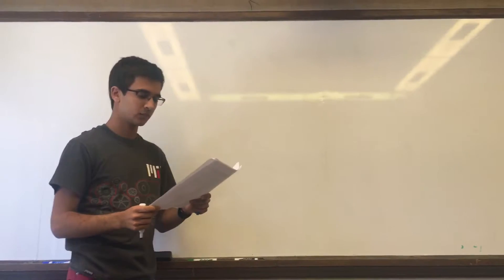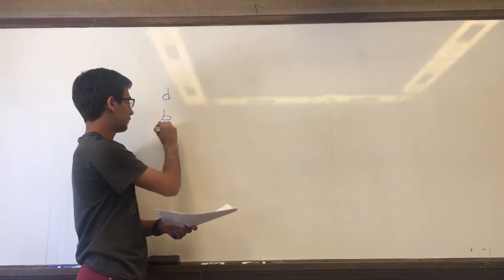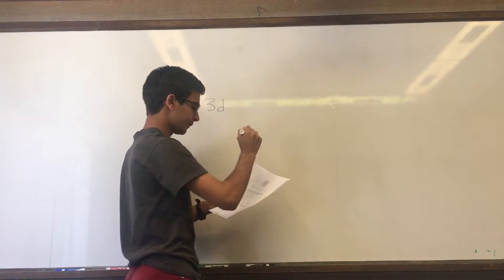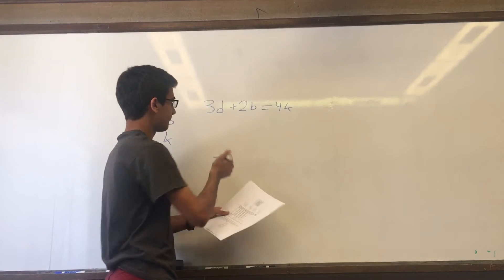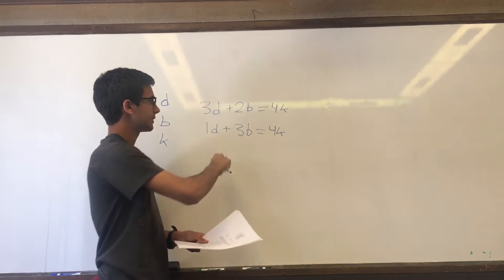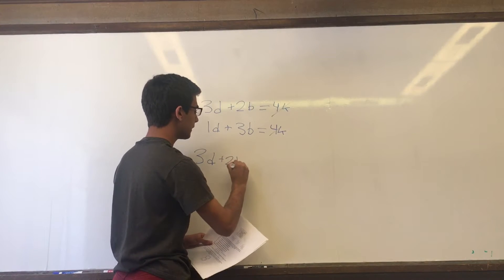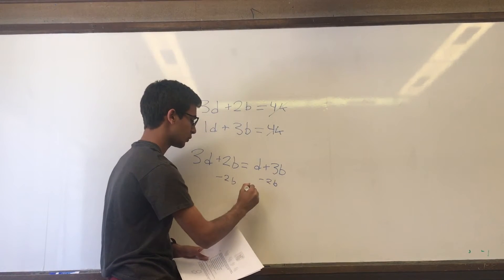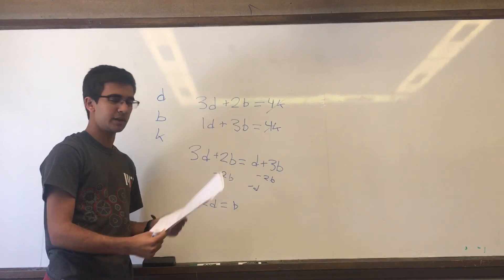2016 Placement Test - Question 23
Explanation of Question 23 from the 2016 Placement Test